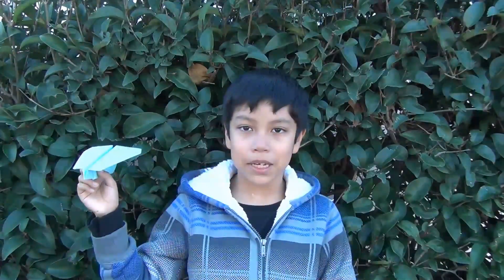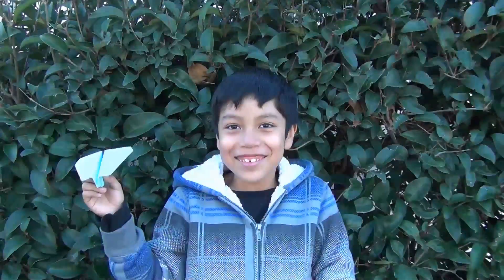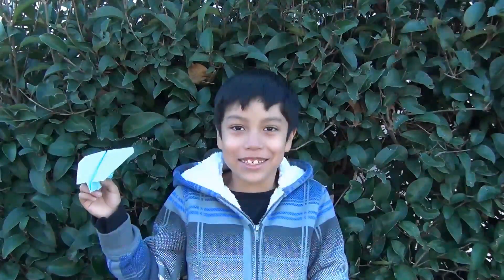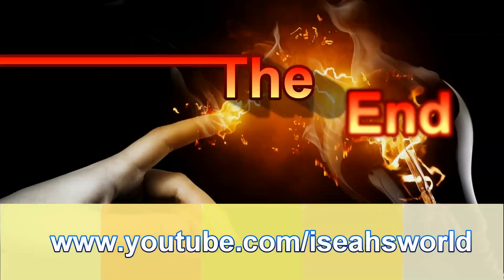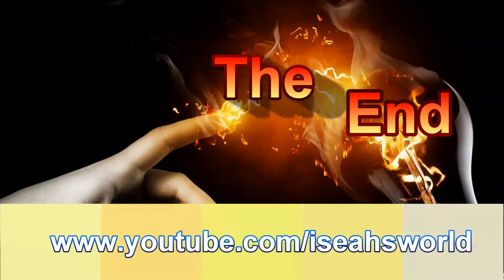Iseah's Airplane Science Project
Iseah's Airplane Science Project as a 3rd grader for Adelante Academy in February 2013. This was Iseah's own idea. He was selected to present for consideration for the Science Fair. This is a quick and easy science project for kids.